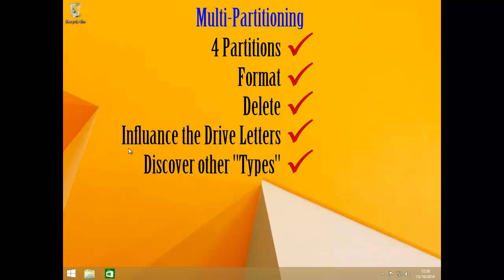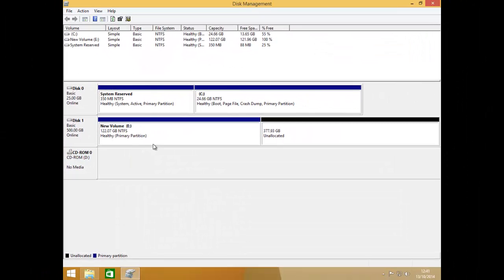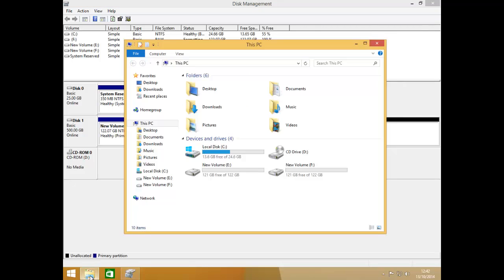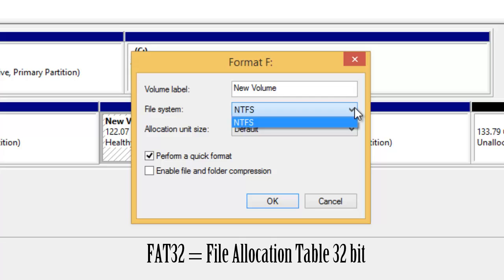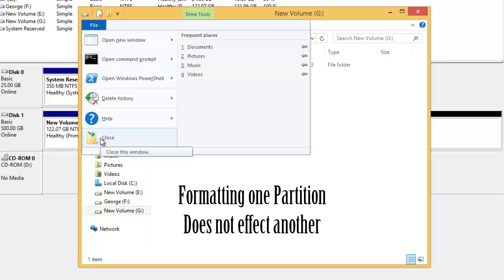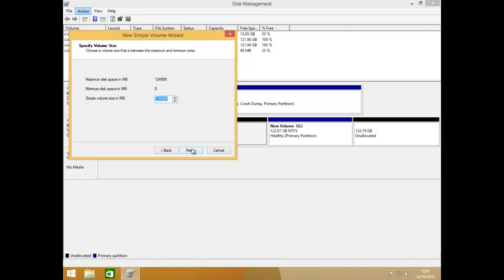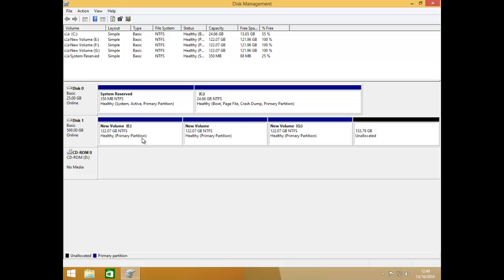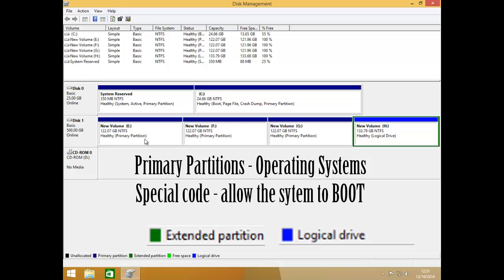Multi Partitioning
Description